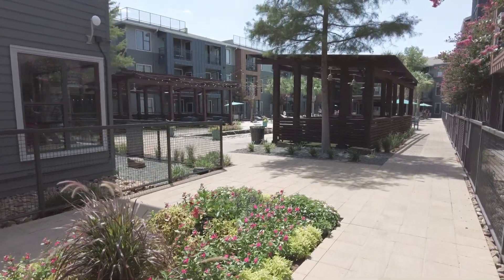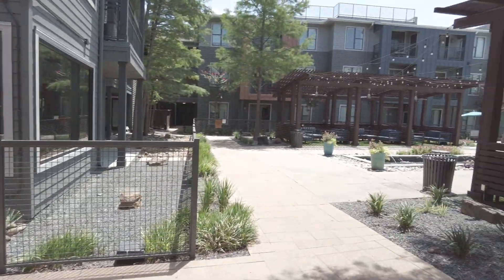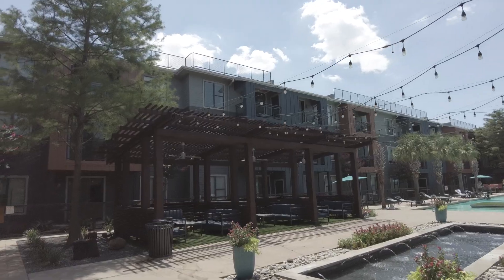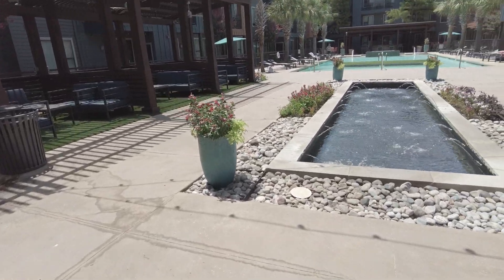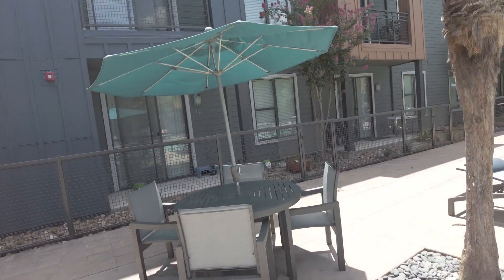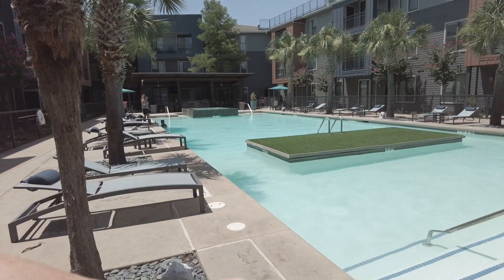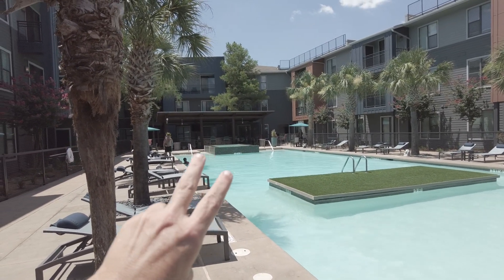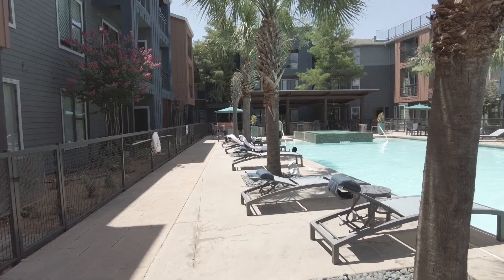The Avery on Southwestern | Dallas TX | Pool #1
The Avery on Southwestern | Dallas TX Apartments | Pool #1 | This is pool #1 at the Avery.  It's large and people seem to love it.  And there's a 2nd pool too on another video!. | Text me - Grant - 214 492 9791 | 100% Free Service | Start